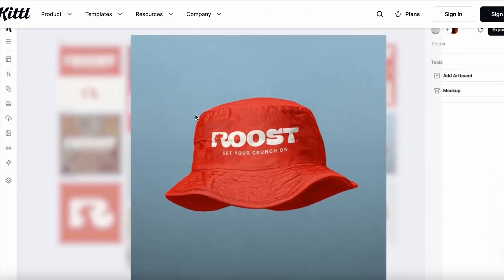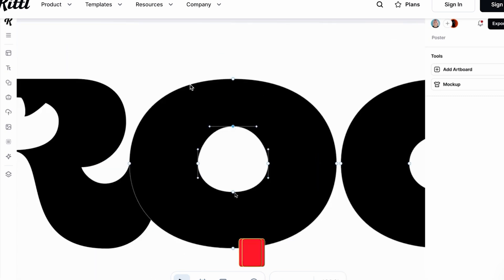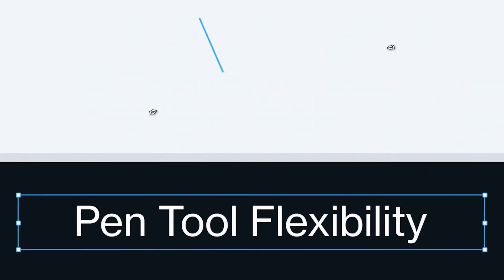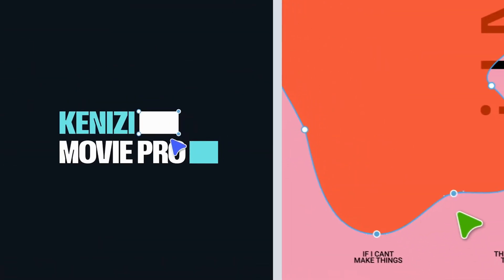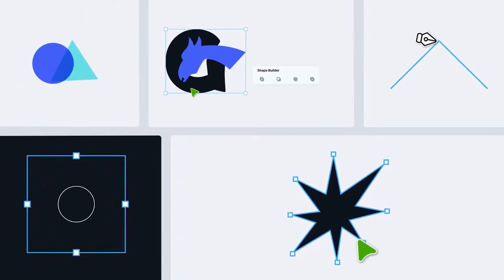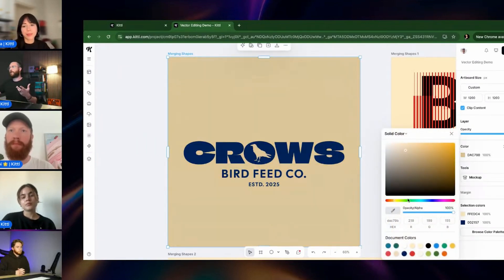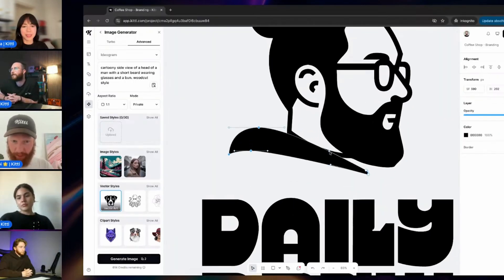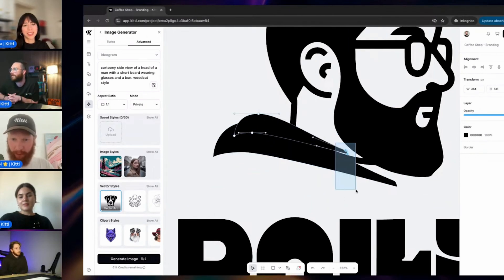The NEW Tool That’s Replacing Photoshop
Are you trying to launch a clothing brand but stuck on the design part? In this video, I'll show you the exact graphic design tool that's making it insanely easy to create pro-level designs - even if you're not a designer.

Whether you're into streetwear, minimalist fashion, or bold statement pieces, this tool will help you bring your brand vision to life faster than ever. I'll walk you through how it works, what makes it so powerful, and why so many successful brands are switching to it right now.

👉 Watch until the end for bonus tips on making your brand stand out!

💡 Perfect for beginners & pros
🔥 Start designing in minutes